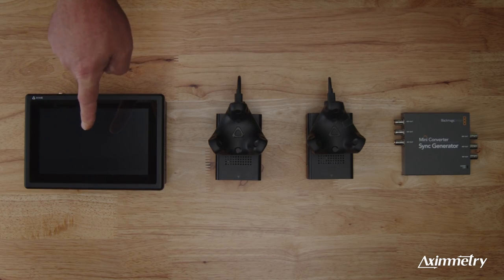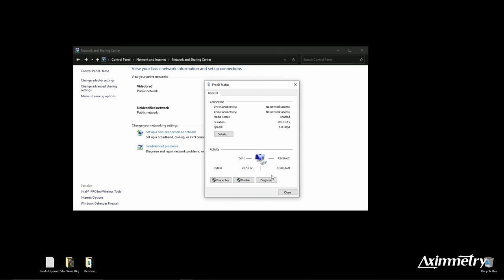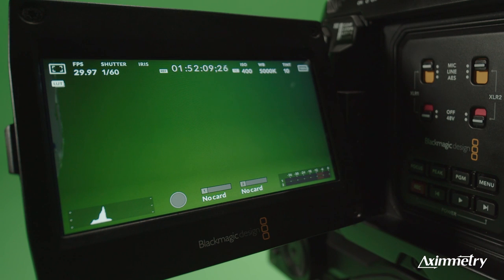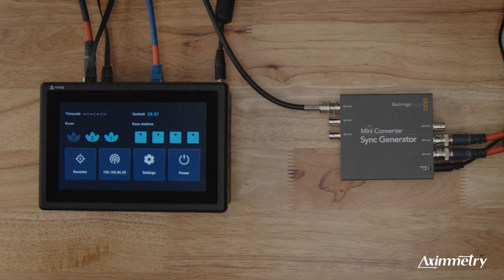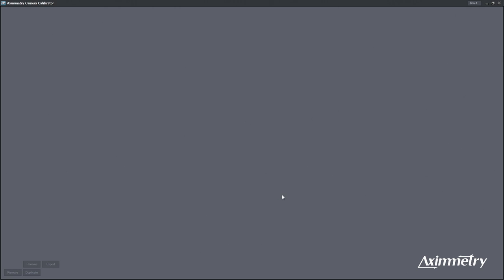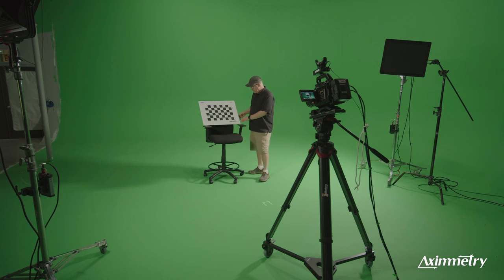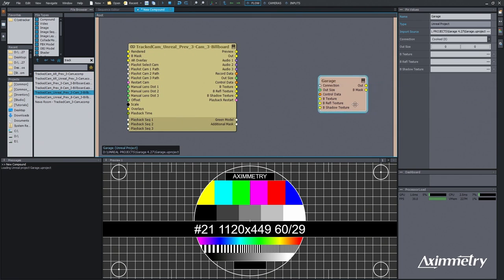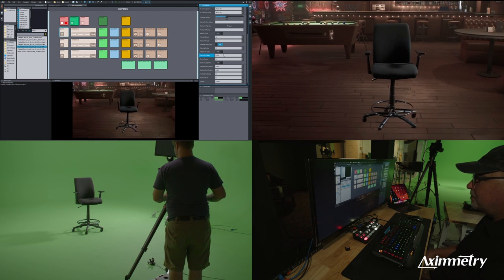Using Aximmetry with HTC VIVE MARS Camtrack